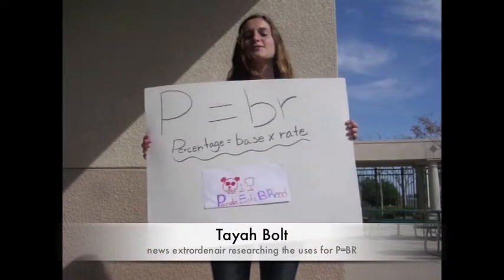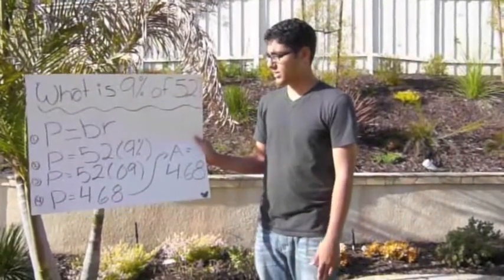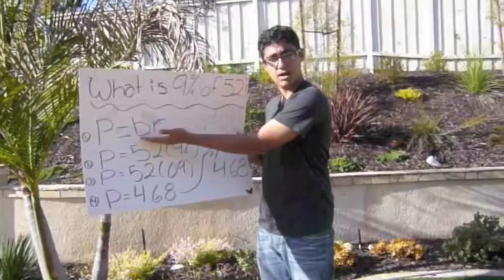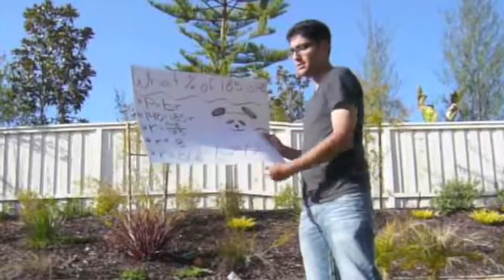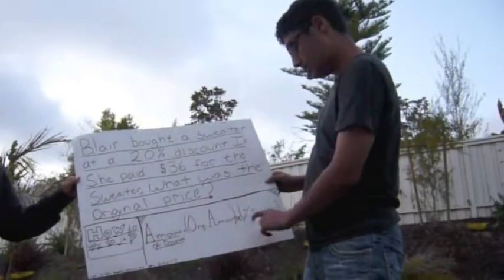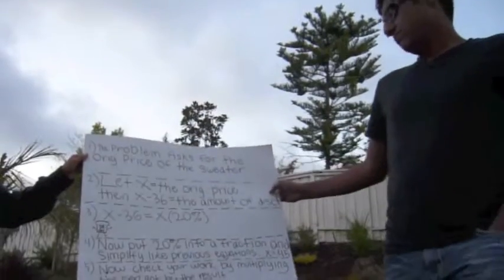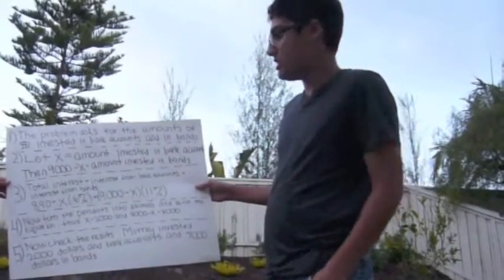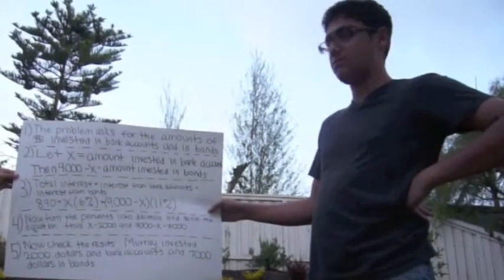Math project (9.2) Hershey period 5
A pandalicious film using math  problems (no pandas were hurt in the making of this film)